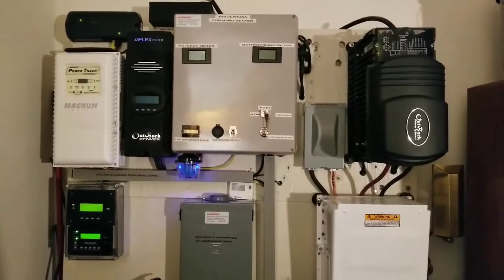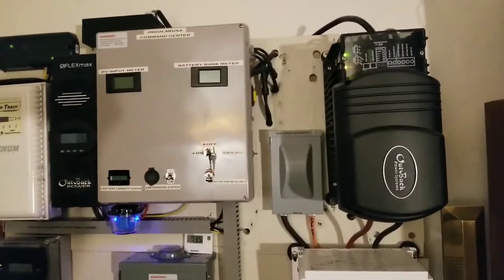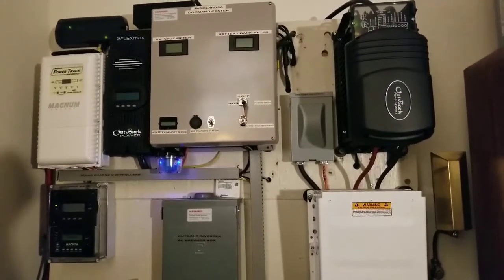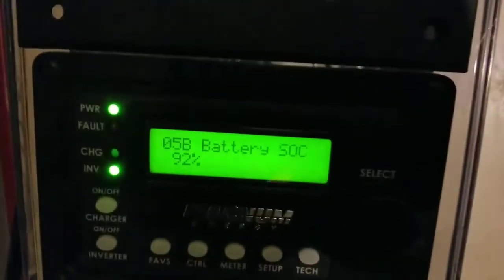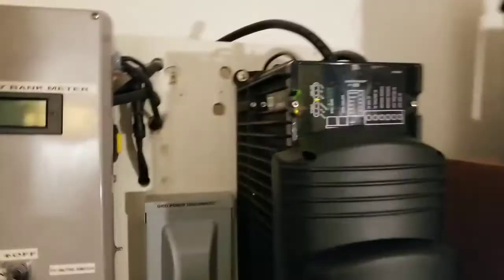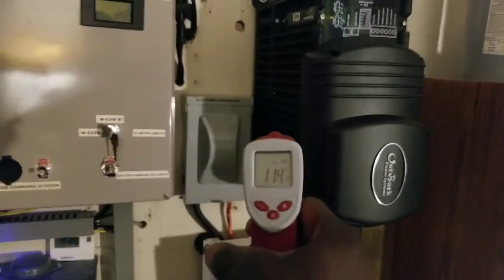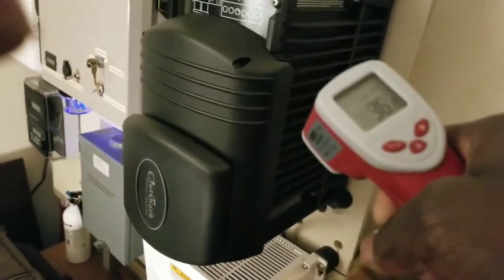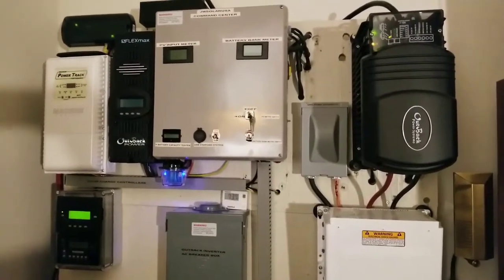FORD FOCUS LITHIUM ION BATTERY vs. OUTBACK POWER SYSTEMS: Charge the 48 Volts Lithium Battery Bank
The System is up and running for the first Charging my Ford Focus 48 Volts Lithium Battery Bank.